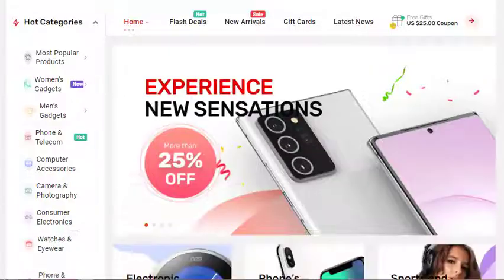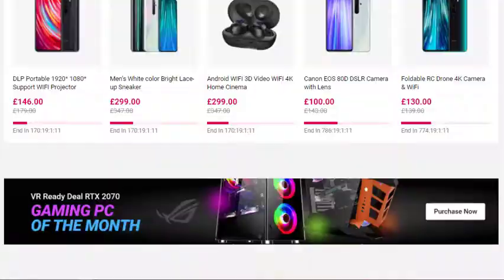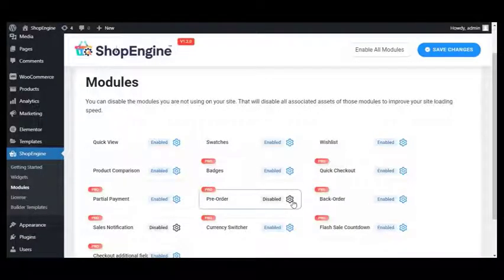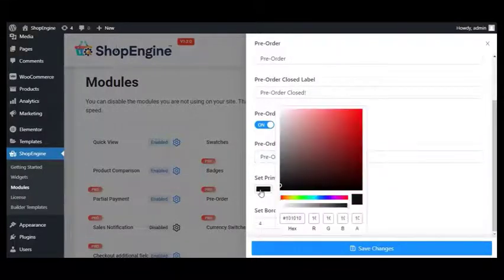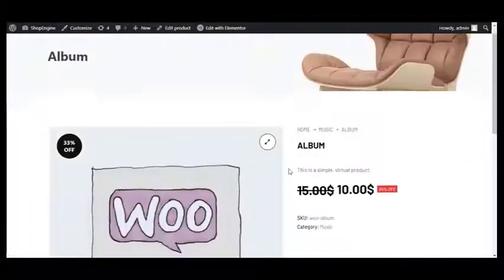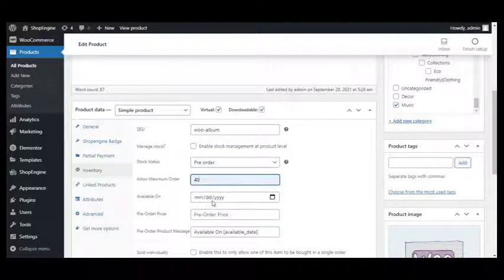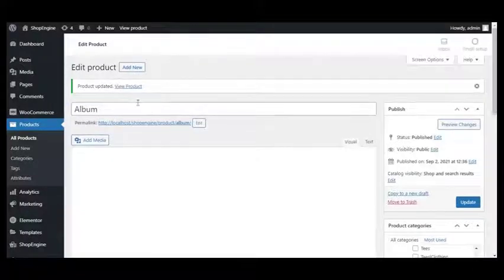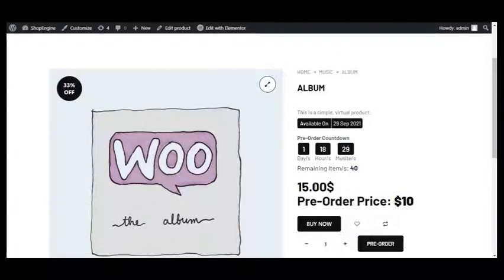How to Activate Product Pre-Order Module in WooCommerce | ShopEngine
🤯 Let Customers Pre-Order Products Before They Launch!

Give your customers the chance to secure upcoming products before they hit the shelves. With the pre-order module, shoppers can place orders in advance and receive their items as soon as they’re available. This also helps you gauge demand and manage inventory effectively.

Key Benefits ⤵️
✅ Allow customers to pre-order new products
✅ Track demand before launching items
✅ Ensure a smooth sales process from pre-order to delivery

TIMESTAMPS ⤵️
0:00 Intro
0:21 How to Activate and Configure Pre-Order Module
0:41 How to Enable Pre-Order on Products
1:17 Endnote